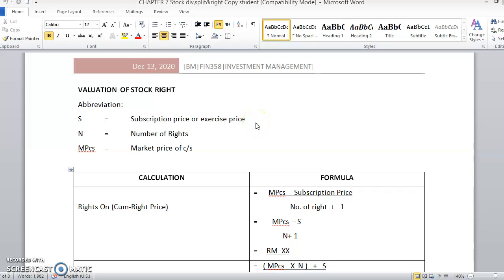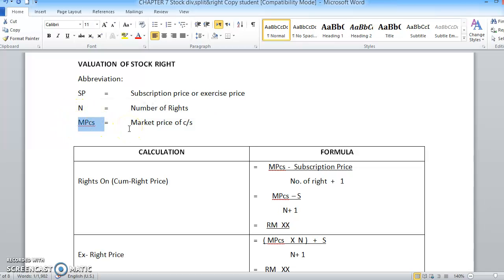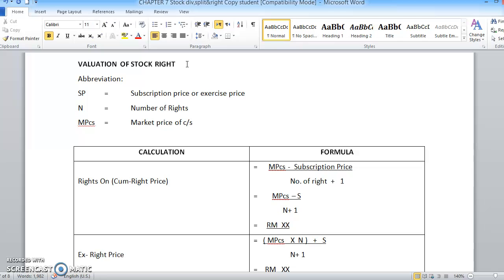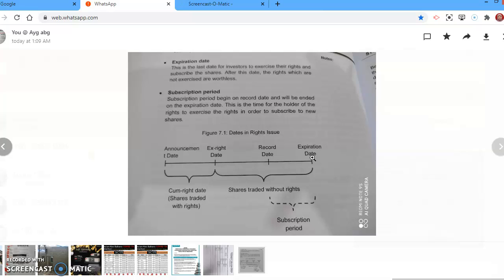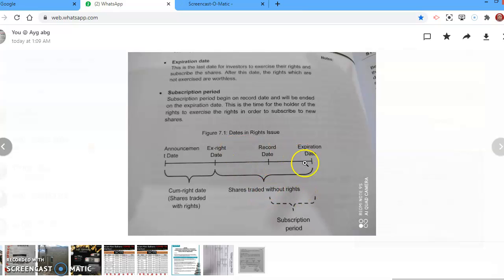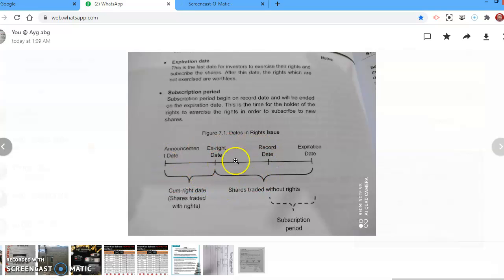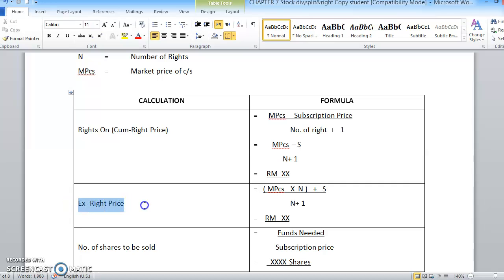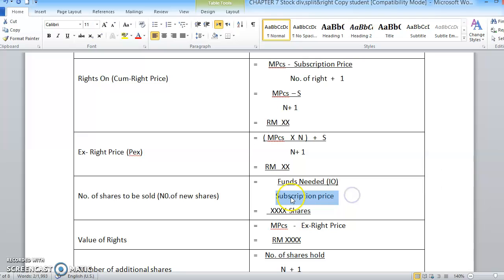FIN358|CHAP 7|Stock Right Valuation Part 7